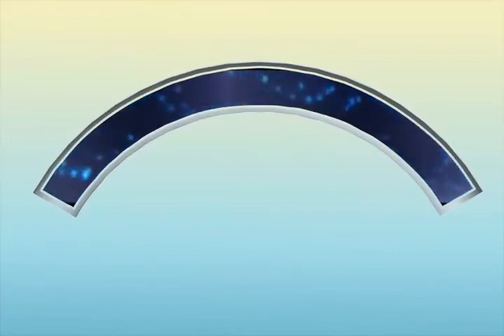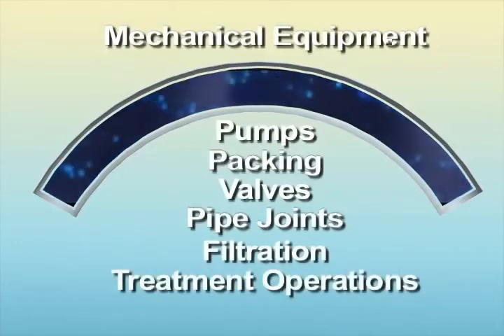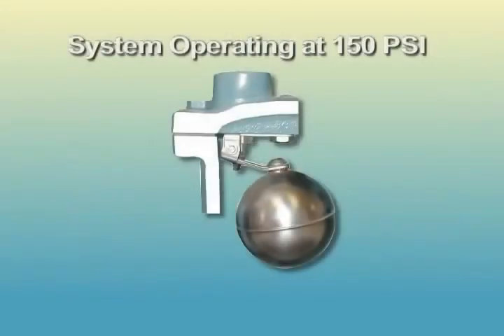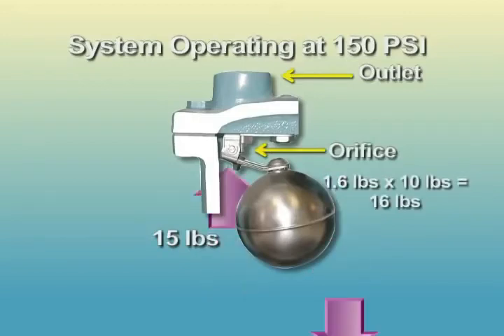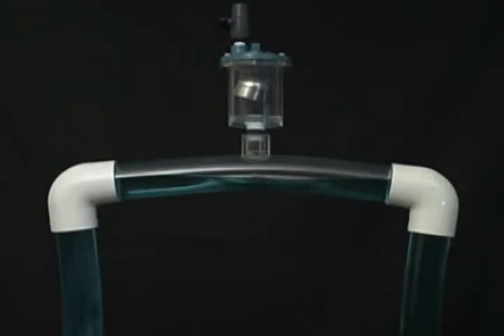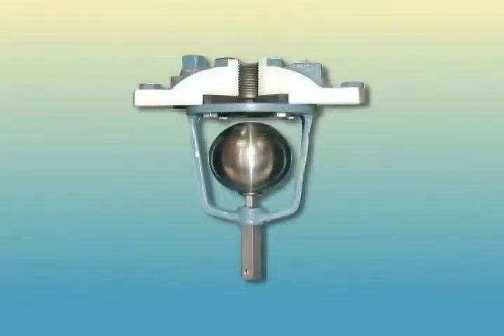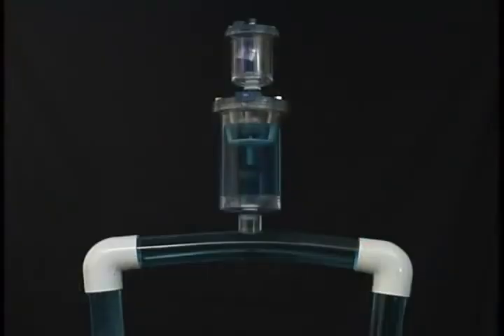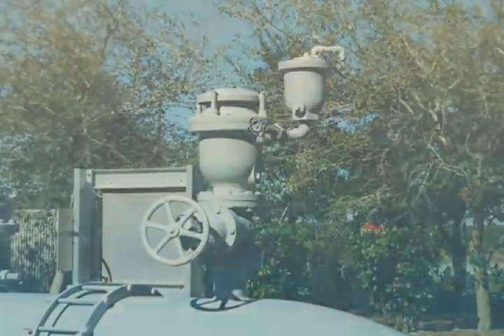Van Xả Khí - Ngăn Chặn Sự Phá Hủy Của Búa Nước | Cung Cấp Van Xả Khí Lớn Nhất Miền Bắc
Van xả khí là 1 thiết bị van được lắp trên đường ống có tác dụng xả toàn bộ lượng khí thừa ra khỏi đường ống dẫn chất lỏng. Van xả khí thông dụng nhất được làm bằng đồng, hoặc làm bằng gang, cũng có thể làm bằng đồng mạ crom.
  Van xả khí có tên gọi tiếng anh là : Air event valve
  Trong quá trình vận hành, vận chuyển đường chất lỏng, thì máy bơm, khe hở của máy bơm sẽ truyền dẫn gồm cả lượng không khí và chất lỏng đi kèm trên đường ống, vì chất lỏng nặng hơn nên sẽ nằm dưới và di chuyển theo đường ống ra ngoài, còn lại khí, không khí nằm phía trên chất lỏng ở bên trong ống. Nếu chúng ta không dùng van xả khí thì lượng khí này sẽ tích tụ dần và ngày càng nhiều chiếm hết thể tích của lượng chất lỏng đồng thời gia tăng thêm áp lực lên đường ống dẫn đến hệ thống không an toàn.
 Van xả khí có 2 dạng lắp đặt chủ yếu là van xả khí mặt bích và van xả khí nối ren, lắp ren
 Van xả khí cũng có 2 dạng cầu, là van xả khí đơn - 1 bầu chứa khí và van xả khí đôi - 2 bầu khí.
 Các tên gọi của nó bao gồm : va xả khí cấp nước, van xả khí tự động, van xả khí 1 chiều, van xả khí nhanh